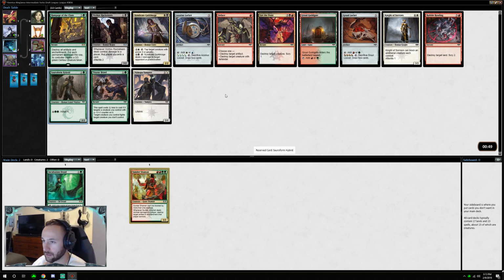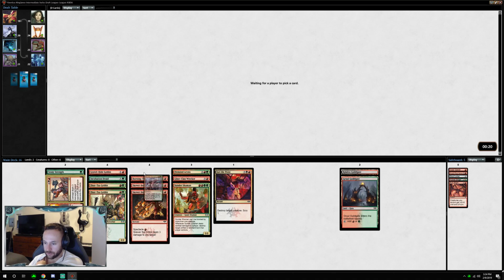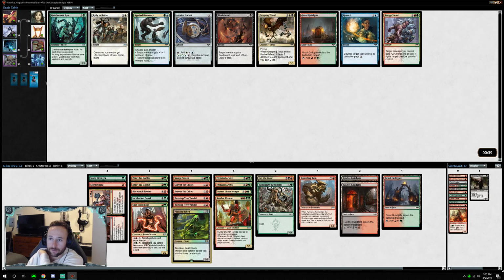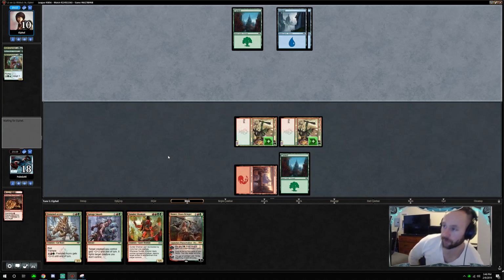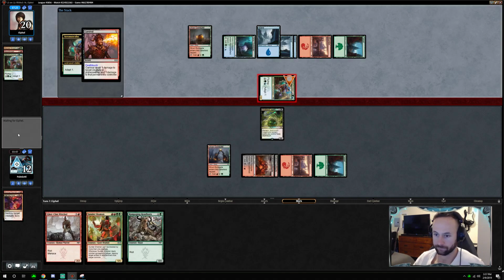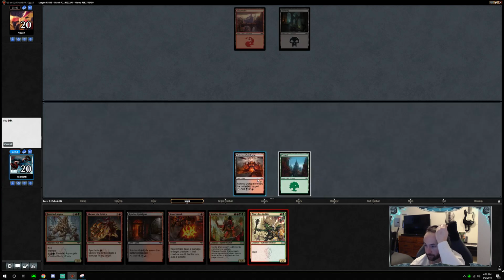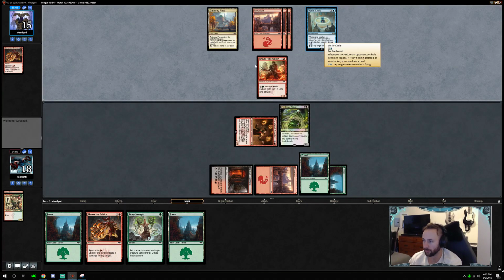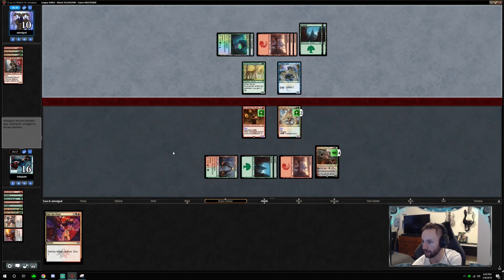MTG Ravnica Allegiance Draft #1 - No Arena = No ridiculous gate deck